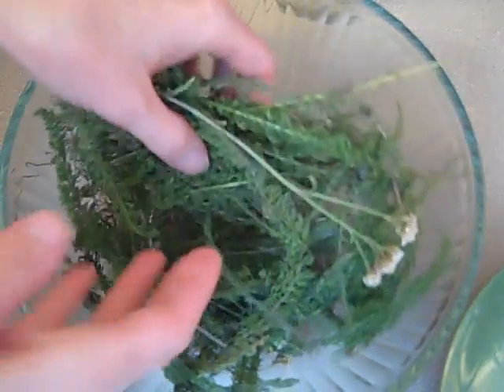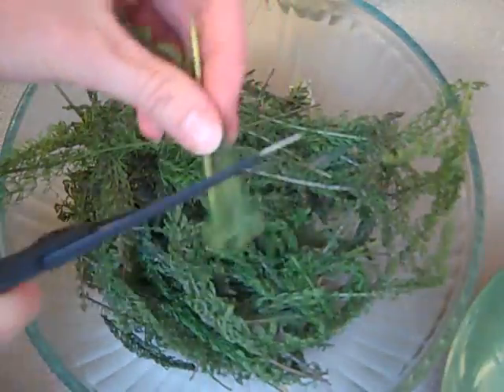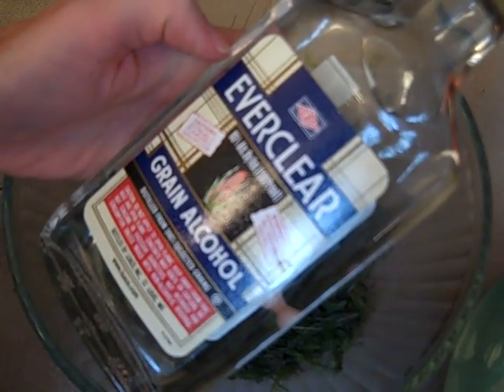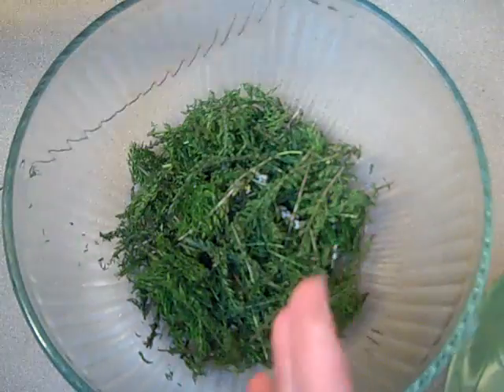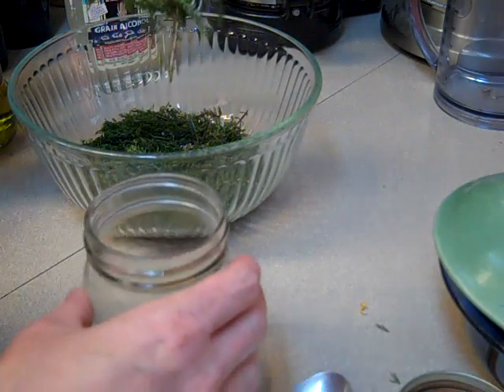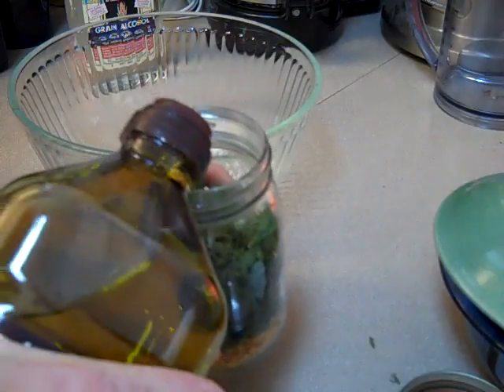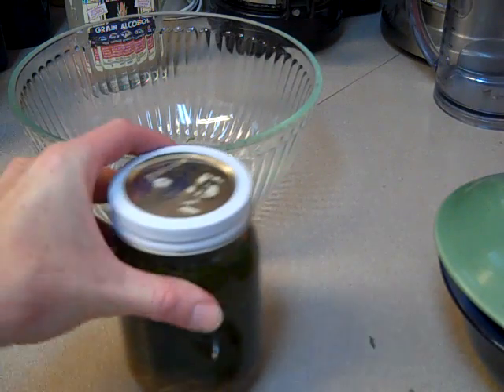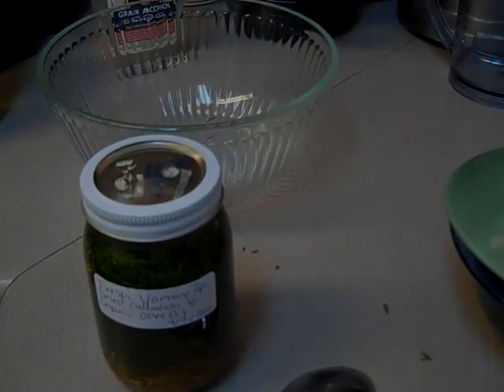How to Make Yarrow Oil for Fertility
Learn how to make fresh Yarrow oil for healing fertility.  Yarrow oil is good for stagnation, inflammation, poor circulation, and pain due to fertility issues such as PCOS, ovarian cysts, endometriosis, dysmennorhea, uterine fibroids and blocked fallopian tubes.  Yarrow reduces inflammation, increases circulation, aids in bringing on absent menstruation as well as increases healthy circulation to the area.

Natural Fertility Resources

When the world says, "Give up," Hope whispers, "Try it one more time."
~Author Unknown